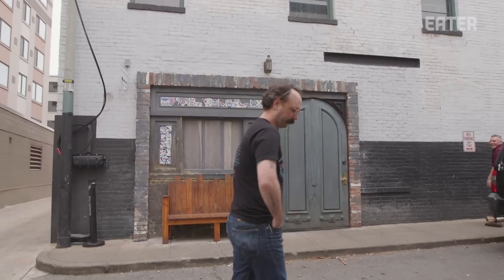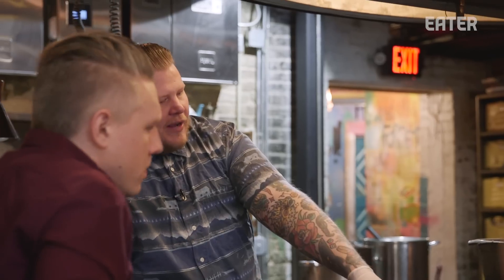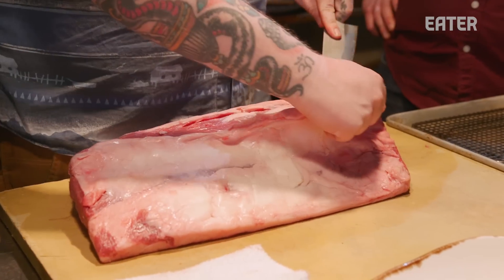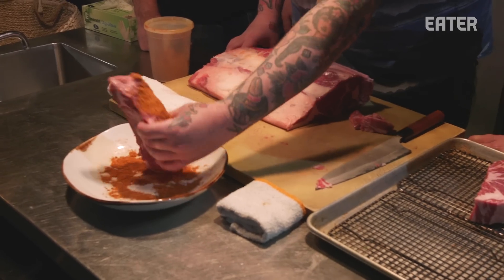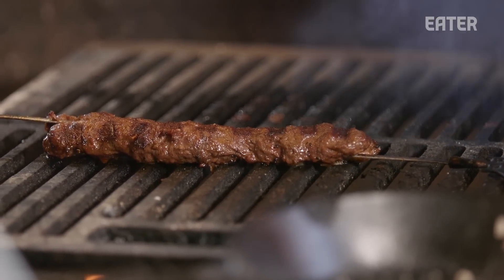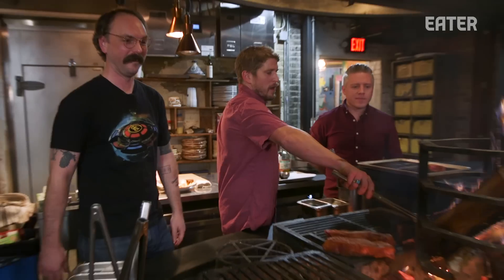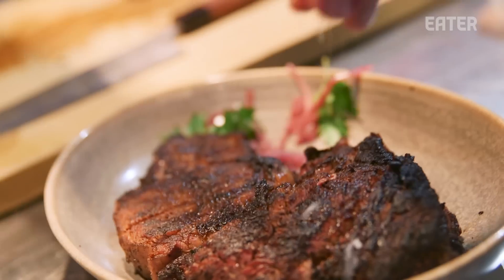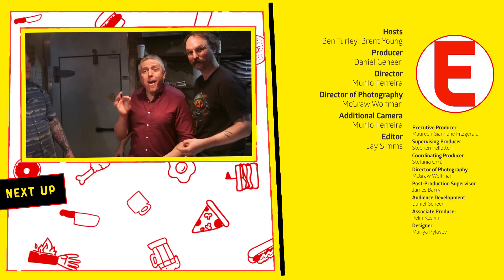How to Cook Dry Rub Steaks Over a Huge Open Fire — Prime Time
On today's episode of Prime Time, Ben and Brent, the butcher/owners of The Meat Hook, are in Washington DC at Maydan; a Middle-Eastern restaurant cooking everything over a massive pit right in the center of the dining room.